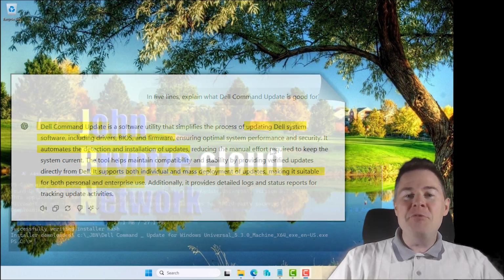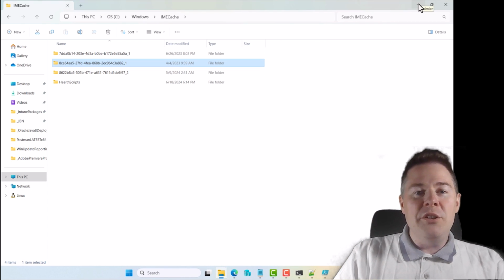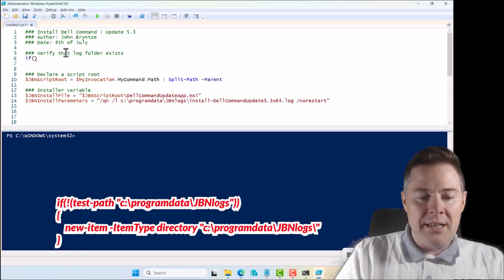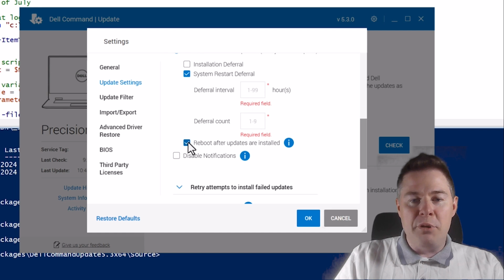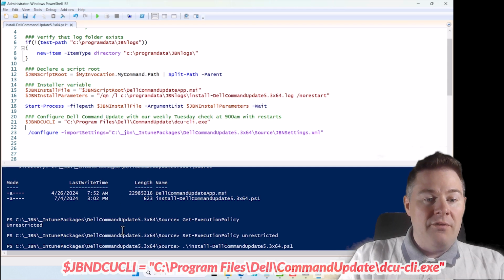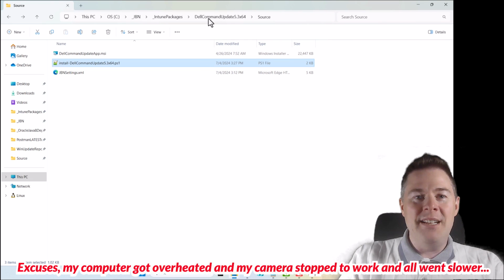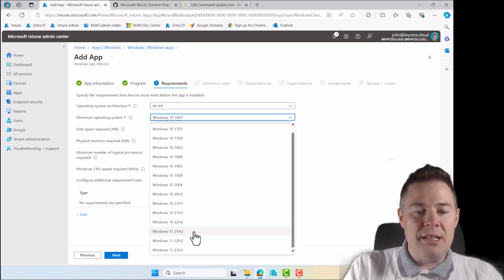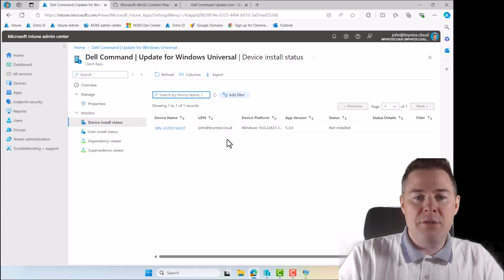Mastering Dell Driver & BIOS Updates with Dell Command Update | Full Setup & Deployment Guide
In this educational video, I guide you through the complete process of packaging and configuring Dell Command | Update software using PowerShell. Dell Command Update is essential for automating the update of Dell hardware drivers and BIOS. To further streamline the process, I also demonstrate how to create an Intune Win32 package and deploy it using Microsoft Intune.

Time Table:
00:00 Introduction
00:50 Download installer files
05:36 Extract MSI file from exe file
09:36 Write install script in PowerShell to install Dell Command Update
22:12 Configure Dell Command Update and update script with settings
41:38 Create the .Intunewin file
46:58 Upload file to Intune and create Intune app
52:20 Test install Intune package (Dell Command Update)
57:57 Outro

By the end of this video, you'll have a comprehensive understanding of how to automate Dell hardware updates, including drivers and BIOS, and manage deployments efficiently using PowerShell and Intune (or another deployment tool such as ConfigMgr/SCCM)

## PowerShell Script to install ##
### Install Dell Command | Update 5.3
### Author: John Bryntze
### Date: 4th of July

### Verify that log folder exists
if(!(test-path "c:\programdata\JBNlogs"))

### Declare a script root
$JBNScriptRoot = Split-Path -Path $MyInvocation.MyCommand.Path

### Installer variable
$JBNInstallFile = "$JBNScriptRoot\DellCommandUpdateApp.msi"
$JBNInstallParameters = "/qn /l c:\programdata\JBNlogs\install-DellCommandUpdate5.3x64.log /norestart"

Start-Process -filepath $JBNInstallFile -ArgumentList $JBNInstallParameters -Wait

### Copy our XML settings to c:\programdata\dell
Copy-Item -Path $JBNScriptRoot\JBNSettings.xml c:\programdata\dell -Force

### Configure Dell Command Update with our weekly Tuesday check at 9:00am with restarts
$JBNDCUCLI = "C:\Program Files\Dell\CommandUpdate\dcu-cli.exe"
$JBNDCUCLIArguments = "/configure -importSettings=c:\programdata\dell\JBNSettings.xml"

start-process -FilePath $JBNDCUCLI -ArgumentList $JBNDCUCLIArguments -Wait

### Registry setting
Start-Process reg.exe -argumentlist "add HKLM\SOFTWARE\Dell\UpdateService\Clients\CommandUpdate\Preferences\CFG /v ShowSetupPopup /t reg_dword /d 0 /f /reg:64"